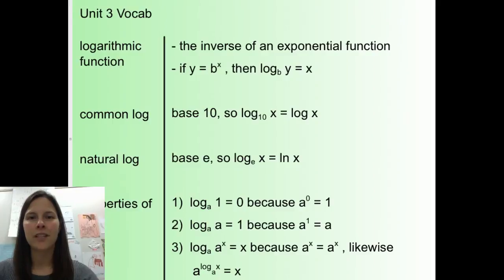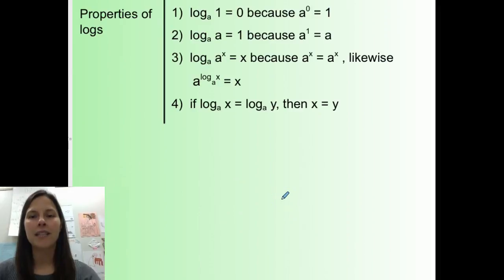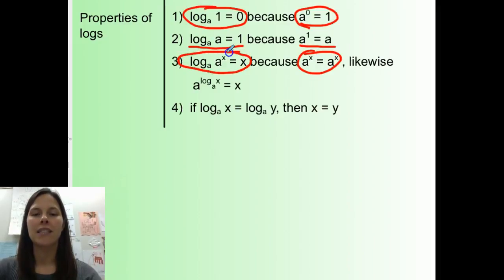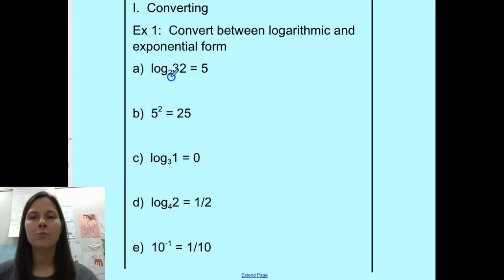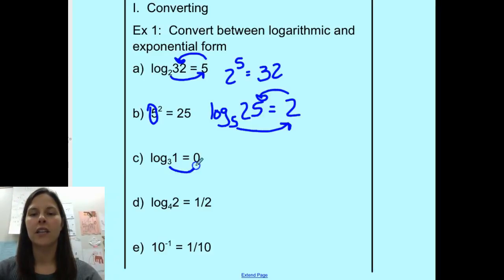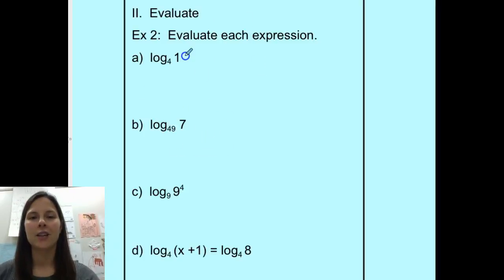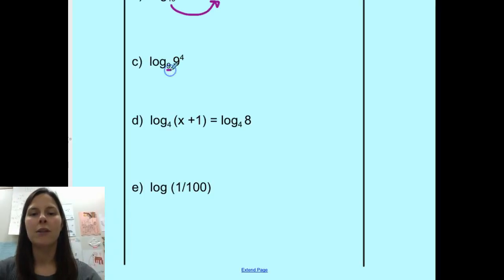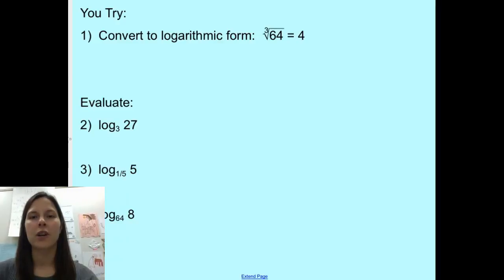3.2D1 Logarithmic Functions